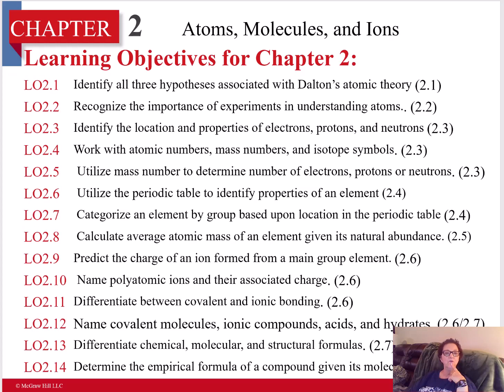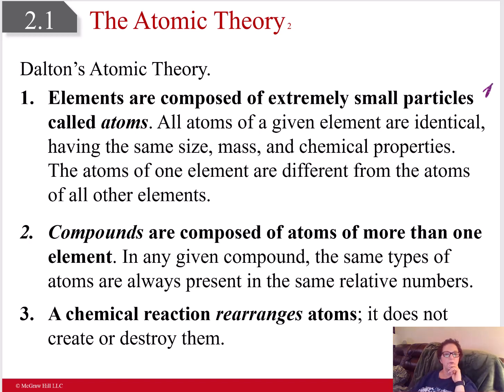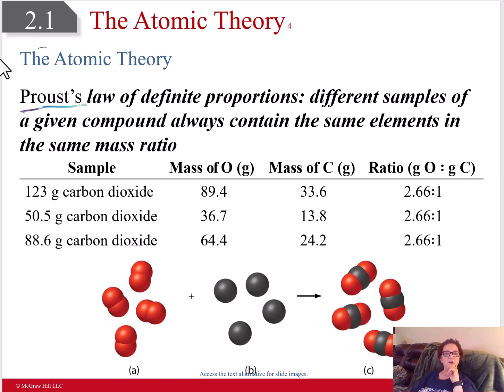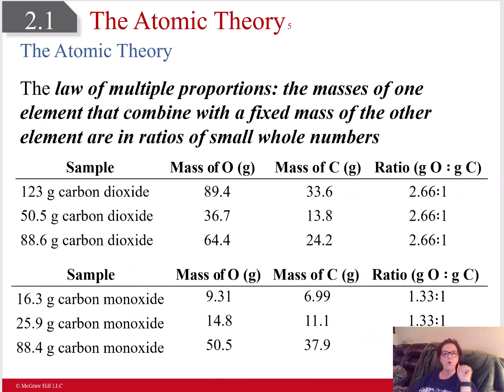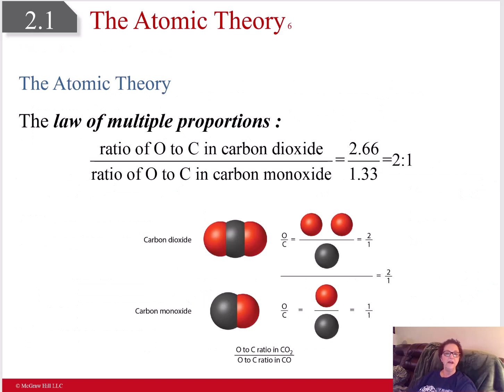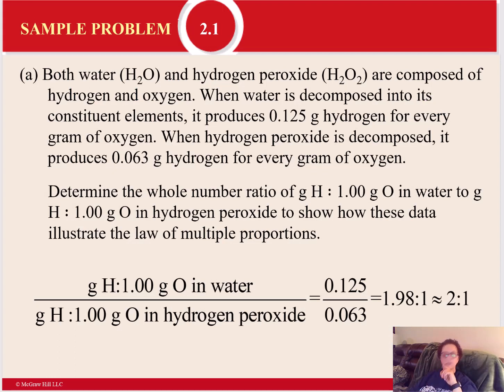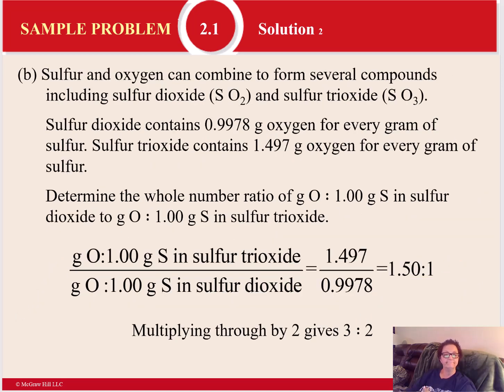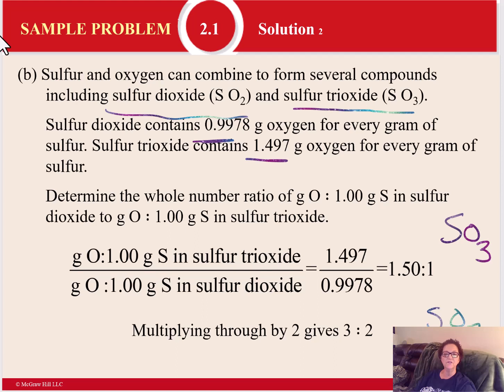2023F CHM 111 Ch 2 Part 1 (2.1)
Proust's Law of Multiple Proportions